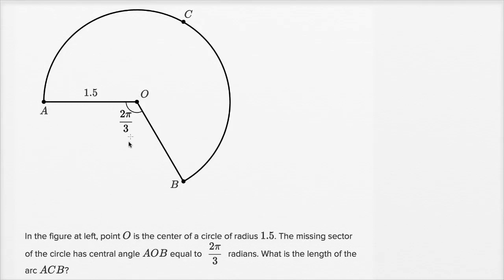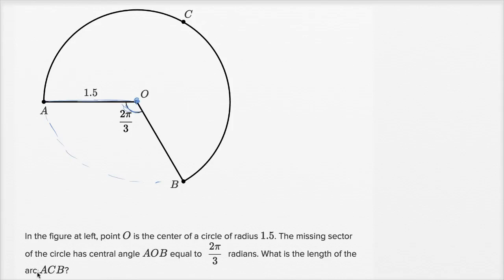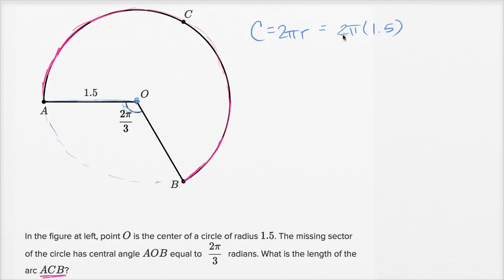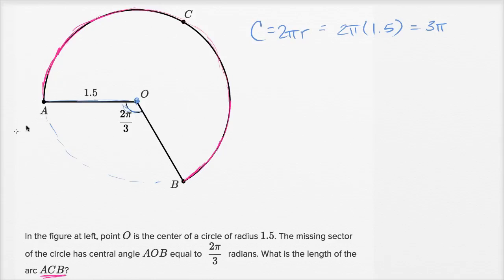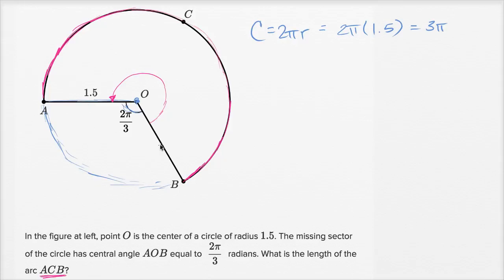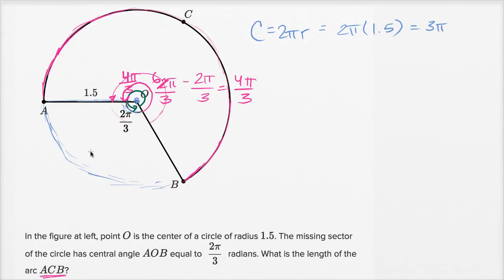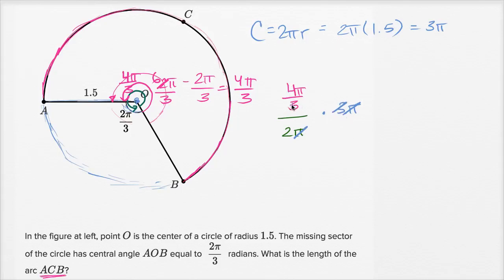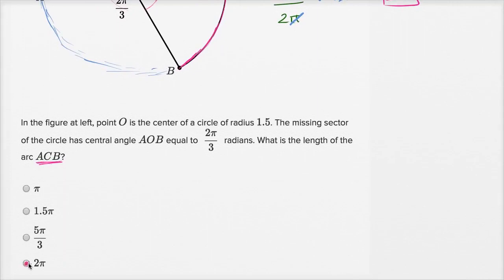Angles, arc lengths, and trig functions — Basic example | Math | SAT | Khan Academy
Watch Sal work through a circle problem using radians.